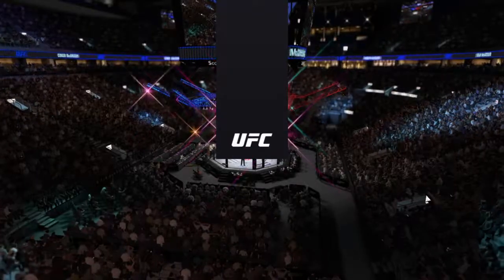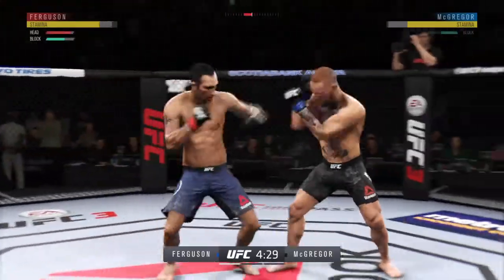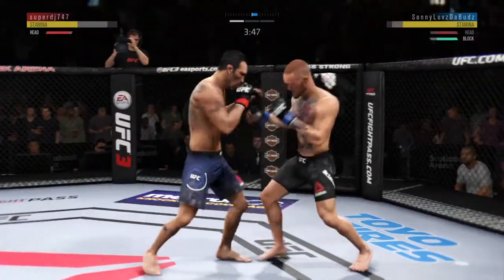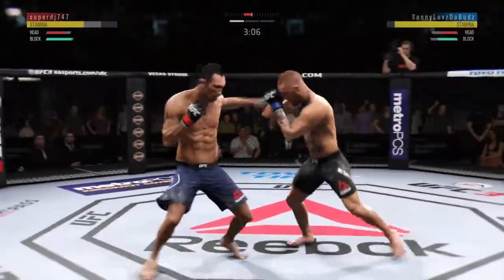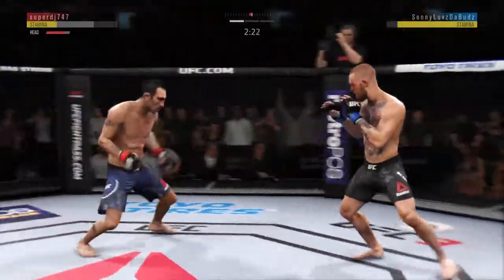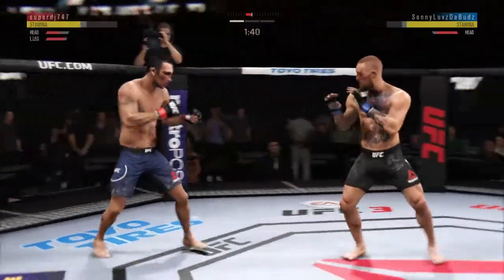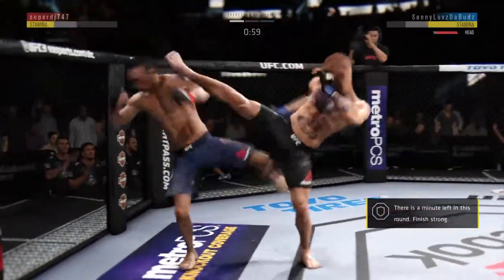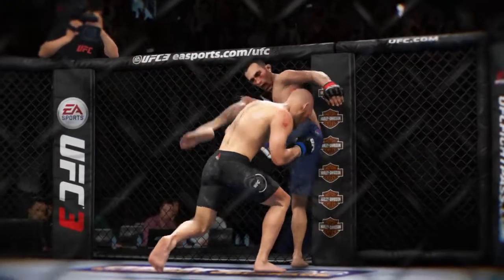Conor Mcgregor Vs Tony Ferguson 2 (Rematch) - EA SPORTS™ UFC® 3